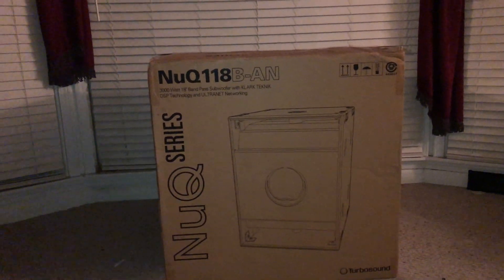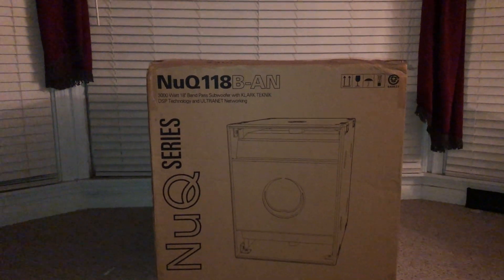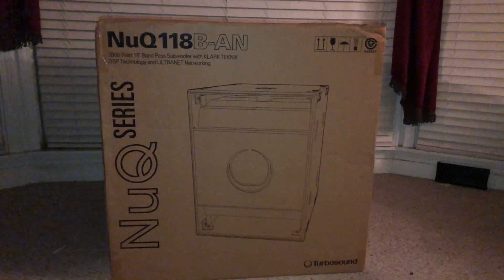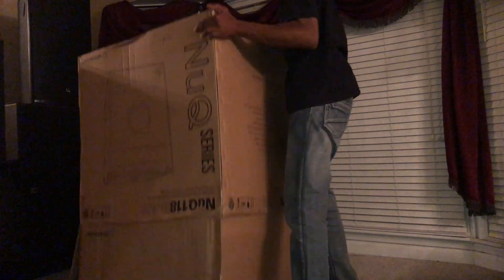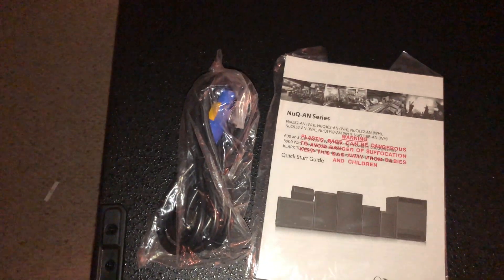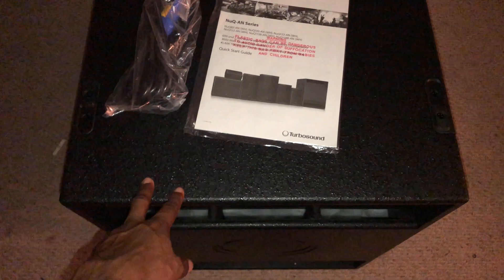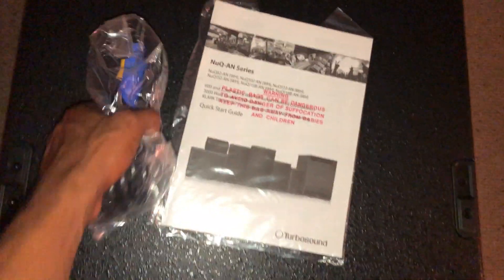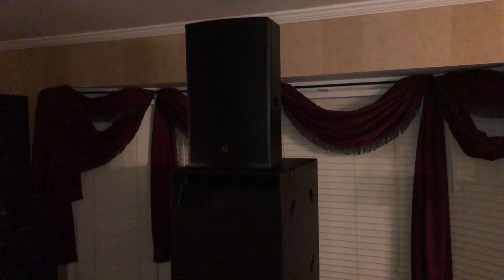Turbosound NuQ118B AN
The black NuQ118B-AN 3000W 18" Band-Pass Subwoofer with KLARK TEKNIK DSP Technology and ULTRANET Networking from Turbosound is a dual-ported band-pass enclosure optimally tuned for extended low-frequency response. Engineered to work in conjunction with Turbosound loudspeaker-management systems, the subwoofer offers high-output FOH performance and is ideally suited for a wide range of music and live sound-reinforcement applications.

The subwoofer features a powerful, double-suspension 18" low-frequency driver that utilizes a specialized inside/outside wound voice coil for higher magnetic density, better heat dissipation, high-power handling capacity, and improved efficiency. For its size and operating bandwidth, the unit delivers high output that is virtually distortion free, even in the most demanding applications.

Output power for the unit is provided by means of an efficient and lightweight KLARK TEKNIK 3,000W Class-D power amplifier. A sophisticated, but easy-to-use KLARK TEKNIK Digital Signal Processor (DSP) provides dynamic EQ for impressive low-frequency response at low volume levels and transparent limiting for clarity at high-output levels – and for long-term reliability.

On the rear panel of the amplifier module, the user interface’s LCD display and single rotary encoder provide intuitive access to: position compensation, user EQ control, crossover alignment and signal-routing features. In addition to the balanced XLR input, an XLR output is provided for daisy-chaining more active subwoofers or for use with active full-range satellite speakers. An onboard USB port provides access for remote control of the subwoofer via Windows computer, as well as DSP firmware updates.

ULTRANET connectivity is provided by two locking etherCON connectors. Up to 16 independent channels of 24-bit digital audio and control data are transmitted via a single CAT5 cable between compatible digital devices – including mixers, I/O stage boxes, powered loudspeakers and personal monitoring systems. Simplified cable routing and ease of setup translate directly into significant time saved during installation.

Finished in a highly durable semi-matte black paint, the cabinet is constructed from 3/4" (18 mm) birch plywood and includes: multiple M10 threaded rigging points; a 35mm pole socket for satellite-speaker mounting; integrated carry handles for convenient transport – and high-impact interlocking corners for ground-stacking stability. Mains-power input is provided via a Neutrik powerCON connector.

18" band-pass subwoofer for portable PA applications

3000W power featuring KLARK TEKNIK Class-D technology

KLARK TEKNIK Digital Signal Processing for total system control

ULTRANET digital audio networking connects to mixers and other sources

Double-suspension 18" low-frequency driver with inside/outside wound coil

Fully featured user interface with LCD display for ease of navigation

Windows remote-control software downloadable on manufacturer website

Low-distortion dual-port design for maximum sound-pressure level

3/4" (18mm) birch-plywood enclosure with hard-wearing semi-matte black paint finish

Integral M10 rigging points for ease of installation

35mm pole mount to support satellite speaker

Mains input on Neutrik powerCON connector

Frequency Response 40 Hz - 150 Hz ±3 dB
33 Hz - 150 kHz -10 dB
Nominal Dispersion Half Space
Maximum SPL 136 dB peak
Crossover Type Active
Transducer 1 x 18" (460 mm) LF driver
Limiter Peak and RMS